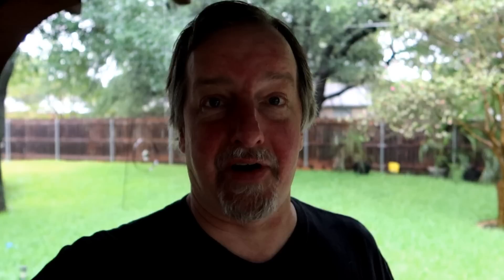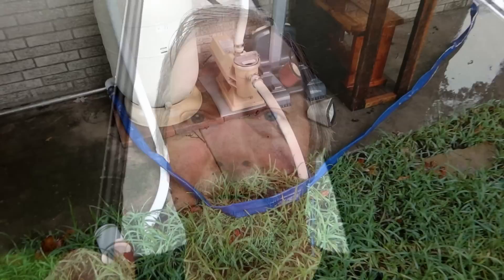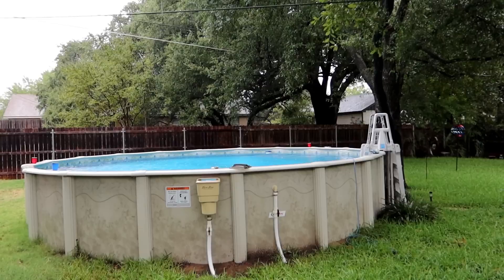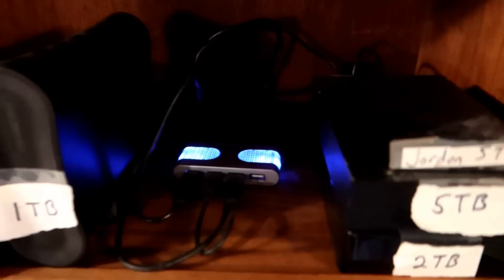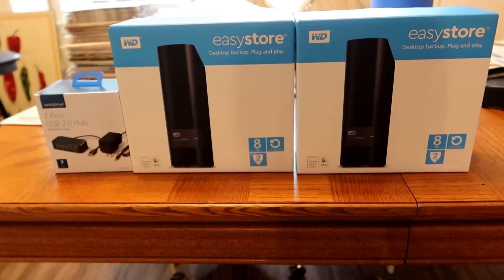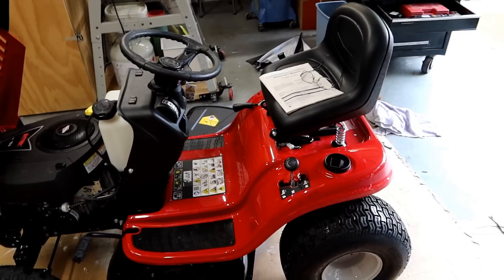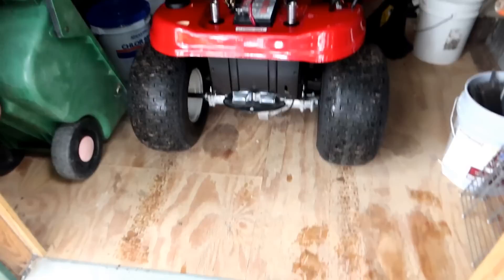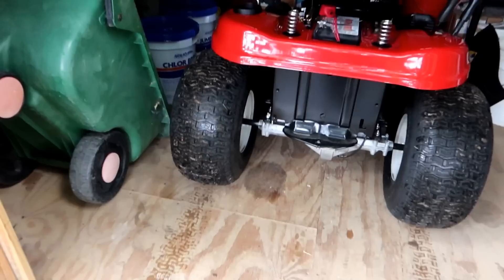I Am Now Officially A Texan - Escaping The Mouse - ETM-450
The rain storm from yesterday overfilled the pool, so I had to deal with that.  I also ran out of hard drive space an needed to purchase some more space.  My lawn mower arrived today and Home Depot saved the day.